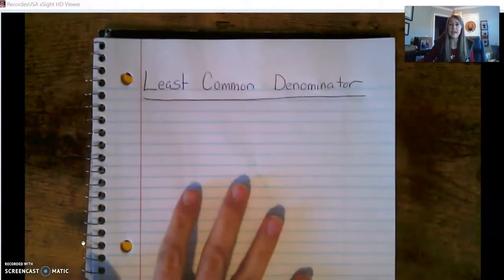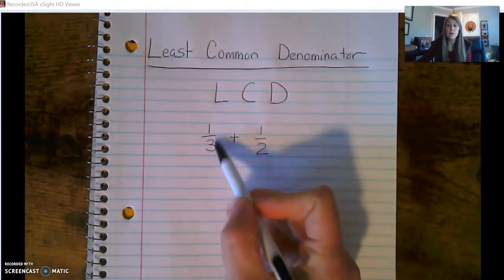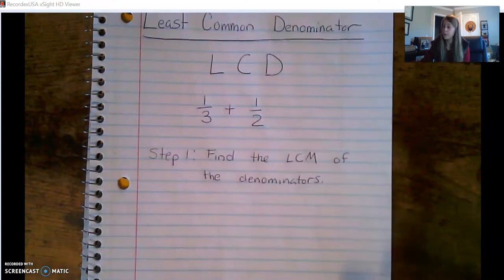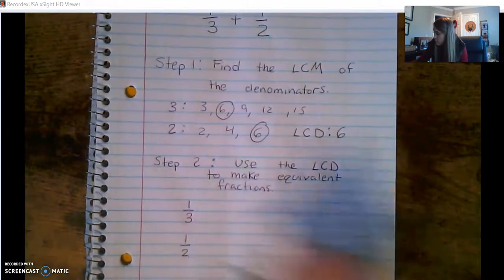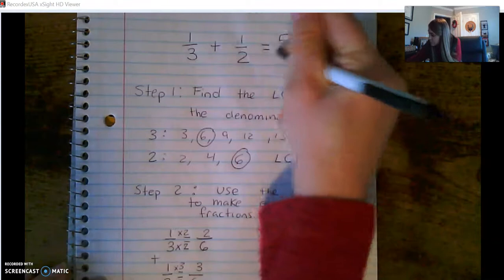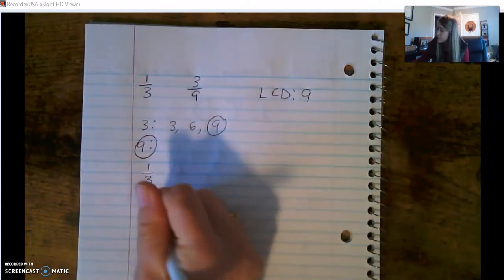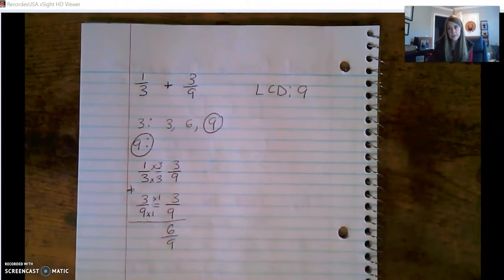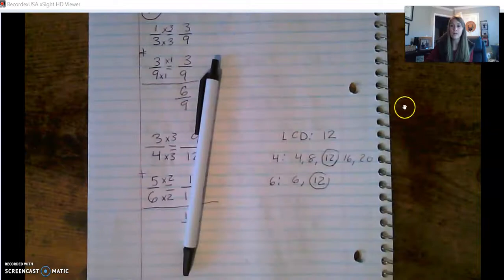Finding the Least Common Denominator